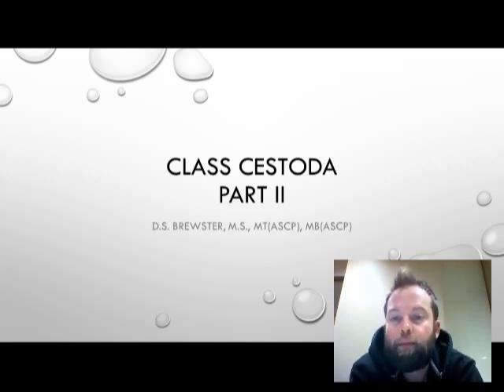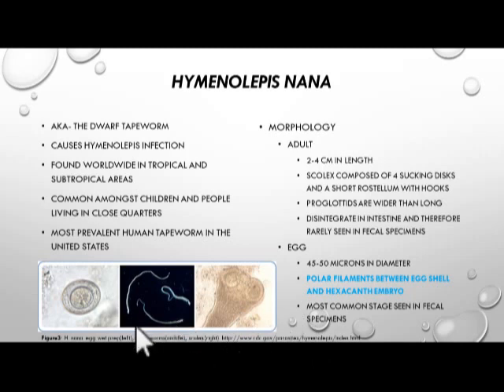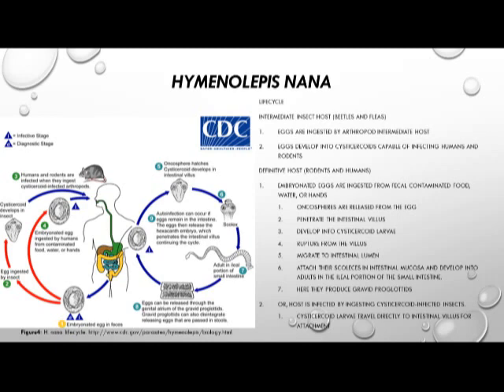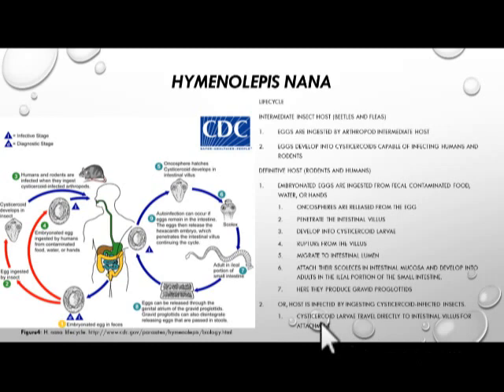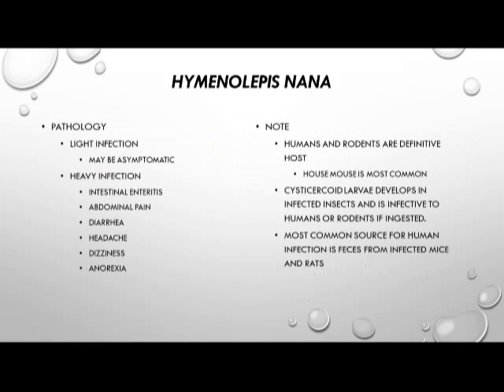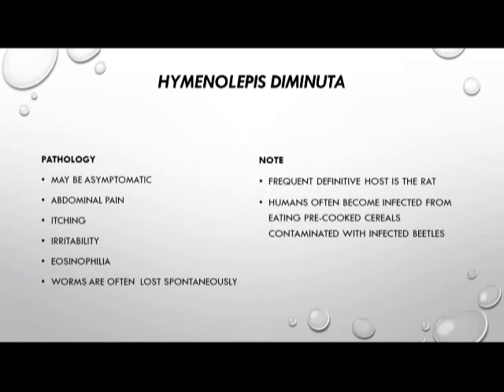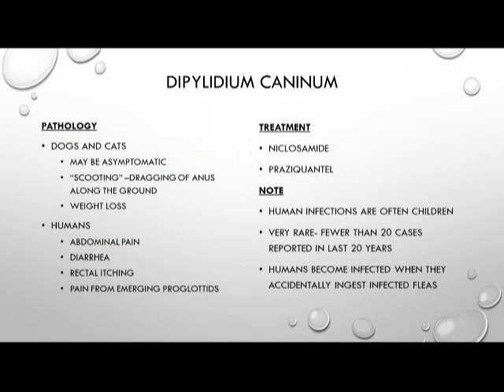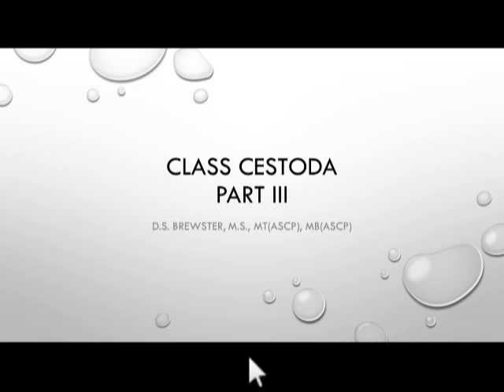Cestoda 2 of 3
Cestoda